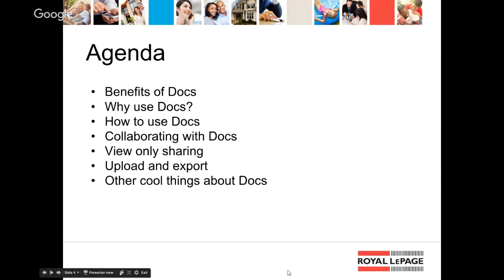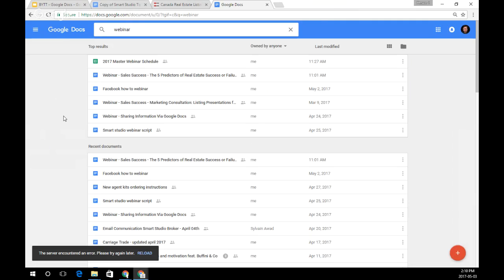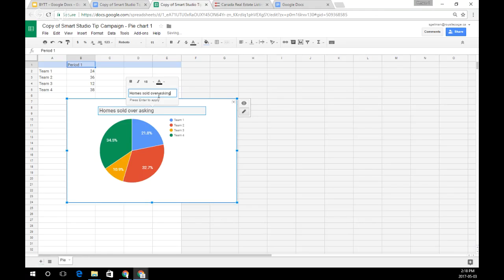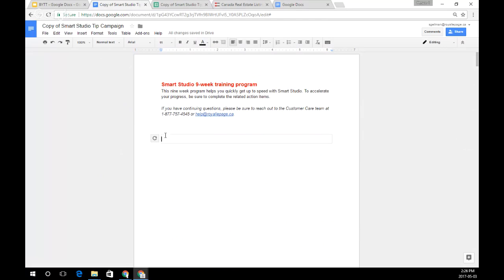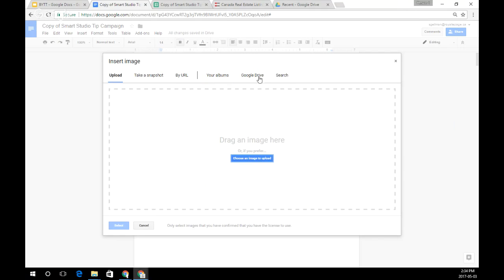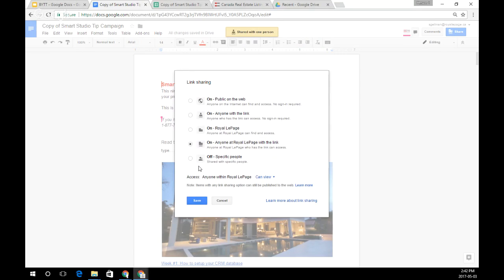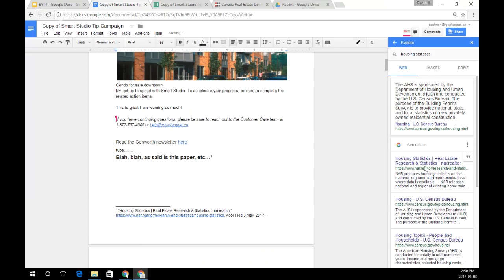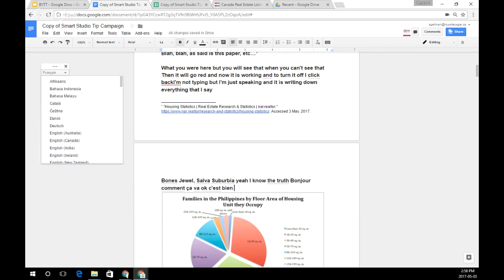Sharing Information via Google Docs - BYTT 2017